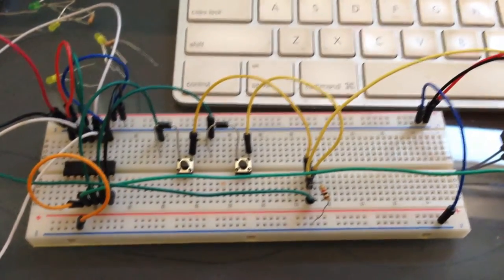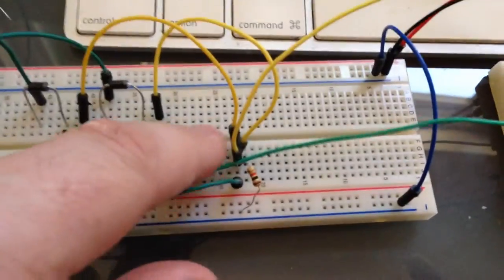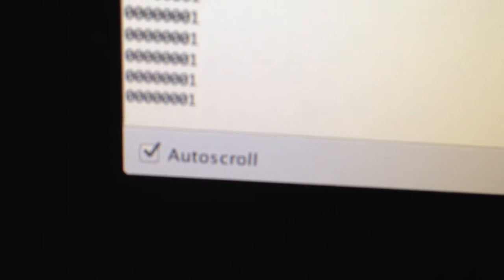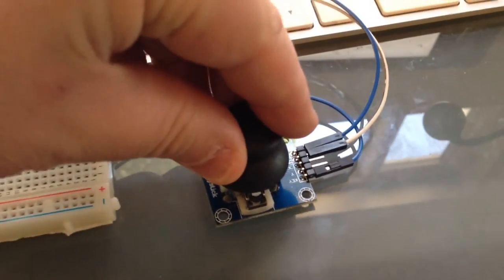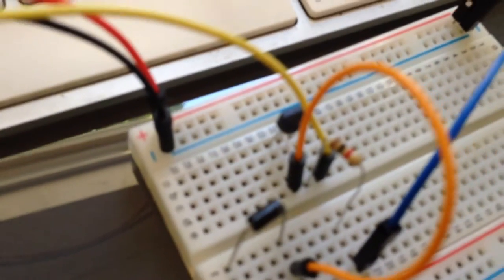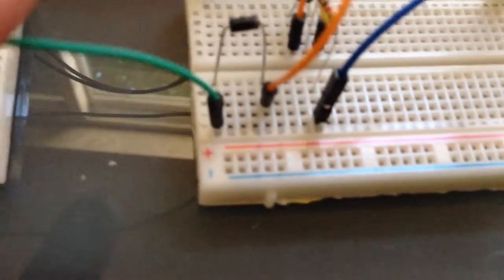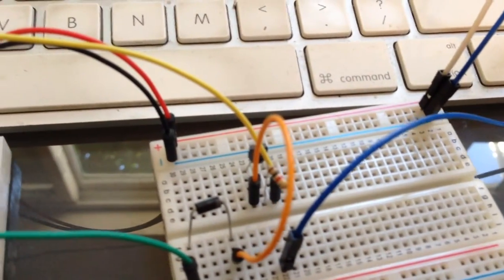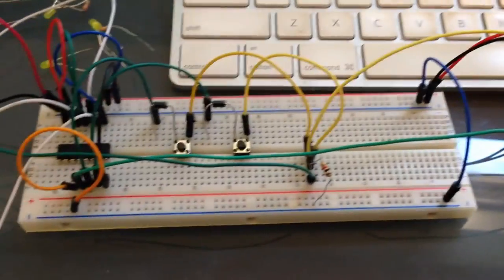Roombaduino - part 6 - Inputs and Joysticks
Testing the inputs and getting the joystick button working